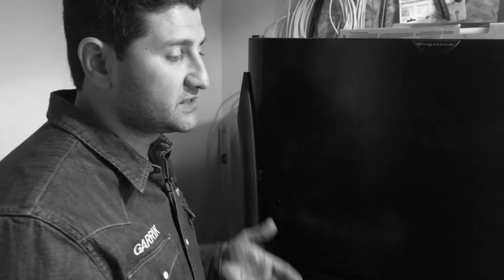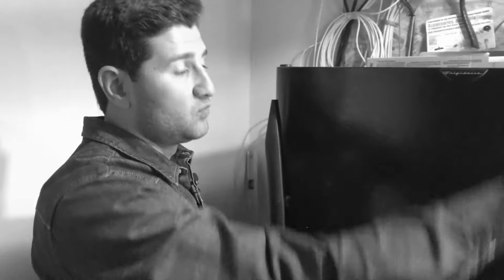Techvill Appliance Repair - Welcome to our YouTube Channel !!!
In this video we tell a quick story about Techvill Appliance Repair channel. On our channel you can find all kind of tips and advice to home owners about how to maintain your appliances and what can be wrong if you appliance is acting up.

Techvill Appliance Repair is a fully certified and insured appliance repair company in Calgary, Alberta. We repair all kinds of home appliances in Calgary, Airdrie, Okotoks, Cochrane, Chestermere, Bragg Creek, Langdon, De Vinton, Balzac, Redwood Meadows, Springbank, Bearspaw.

If you reside in Calgary or the surrounding area and you want us to take a look at your broken appliances, feel free to give us a call at .

TechVill Appliance Repair provides the following services for appliances of all makes - Whirlpool, Kenmore, GE, KitchenAid, Frigidaire, Samsung, LG, Bosch, Maytag, Electrolux, Blomberg, Amana, Thermador, Miele, Viking:
We use only certified parts to repair washing machines, repair dryer, repair ovens, repair fridges, repair dishwashers, and provide the warranty for both parts and labor.